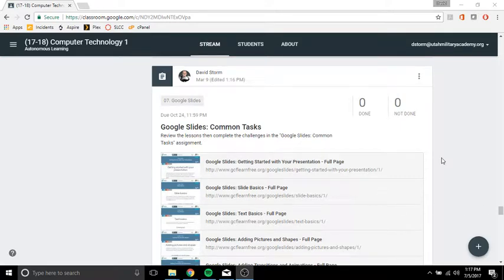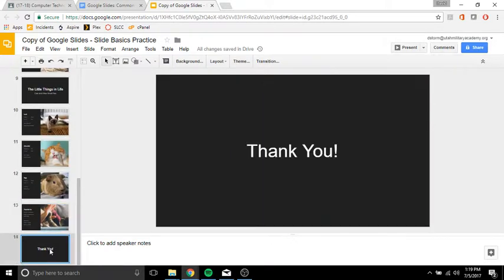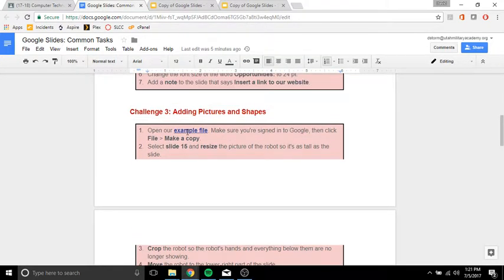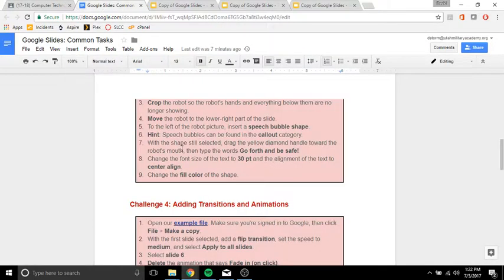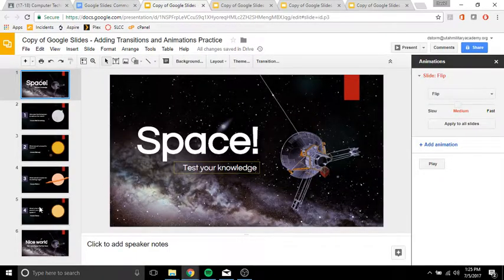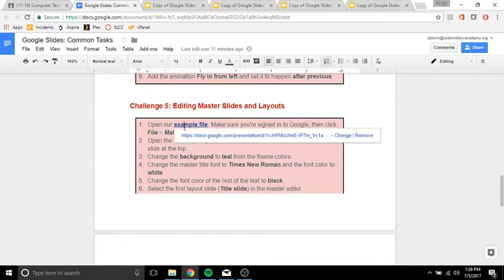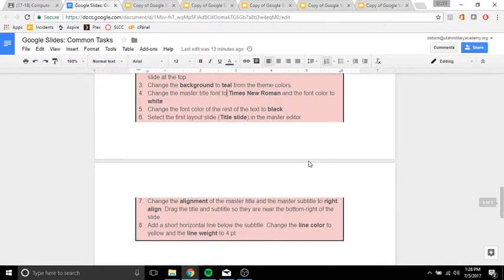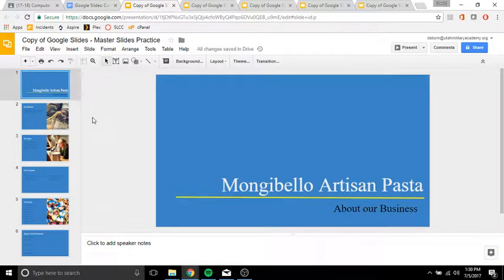Google Slides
A video for Computer Technology.